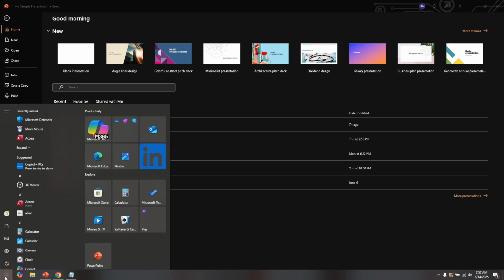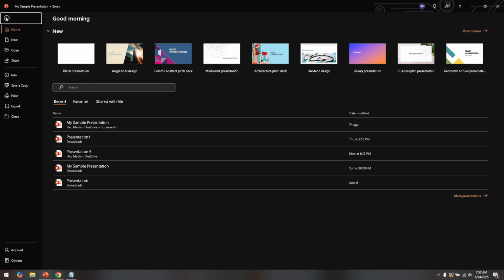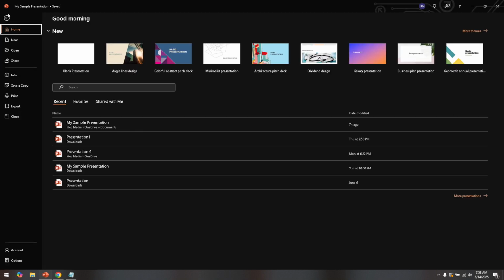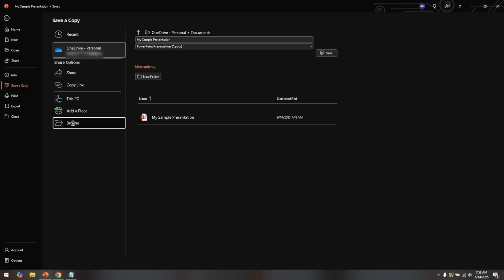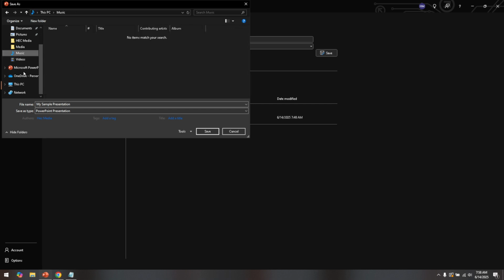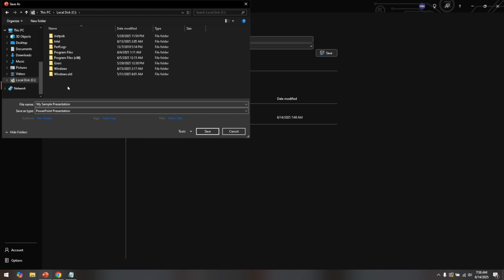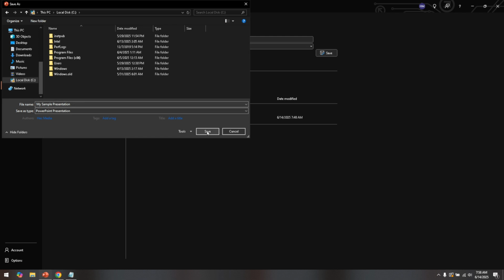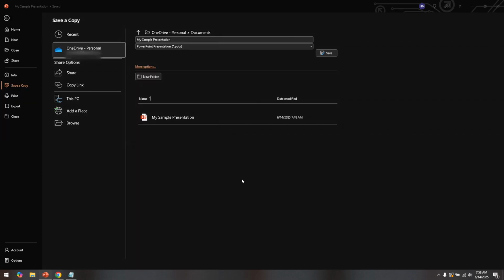How To Save Powerpoint Presentation in Pendrive [2025 Full Guide]